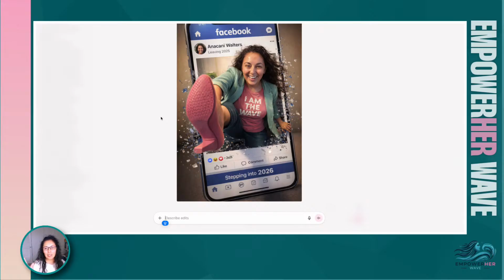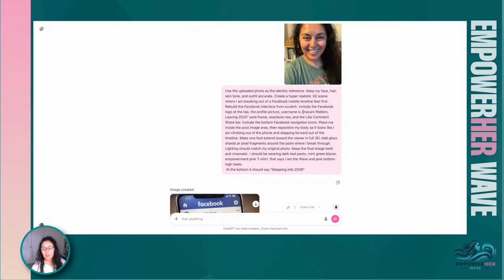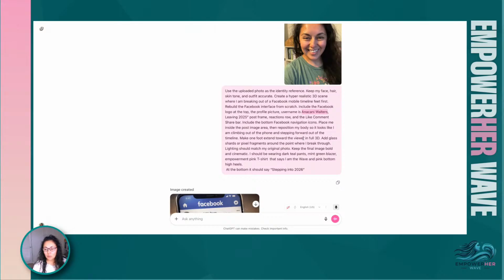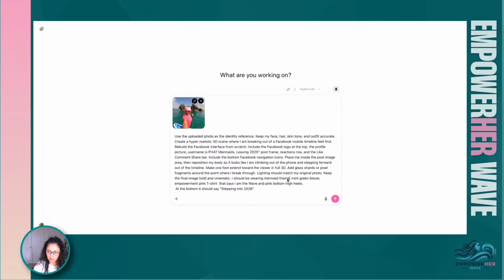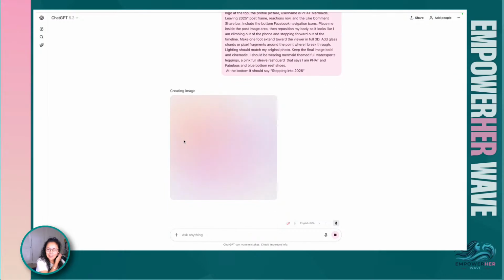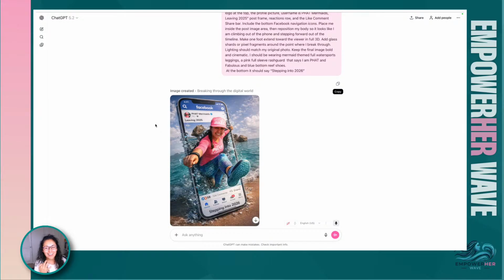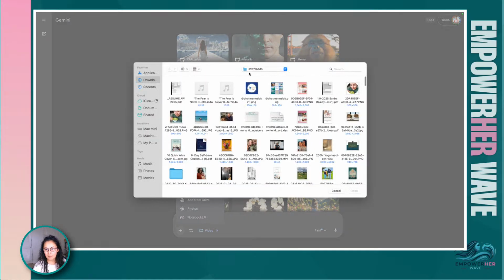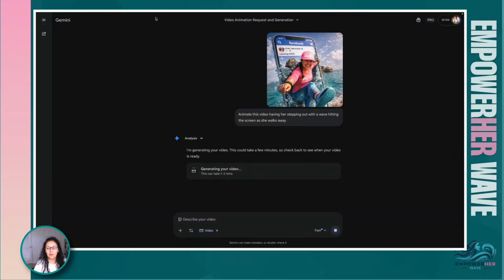How I Made That ‘Breaking Out of the iPhone’ Image (Vibe Coding + Gemini Demo) | EmpowerHER Wave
In this live session, I show how I created a viral-style 3D image breaking out of a social media feed and then animated it using Gemini.

This is a real-time, behind-the-scenes walkthrough where I cover:
• how to draft the image prompt in ChatGPT
• how to customize the visual to match your brand
• how to animate the final image in Gemini
• how I approach creative decision-making using vibe coding

This is not a polished tutorial. It is a creative build session designed to help you see how ideas turn into real visuals.

The main image generation prompt is included below so you can create your own version.

If you enjoy this style of content and want more behind-the-scenes AI creativity, leave a comment or share this with someone who would love to try it too.

Happy New Year and welcome to 2026 💙

Chapters:
00:00 Introduction and why I created this
01:52 Preparing your reference image
02:35 Creating the 3D scene in ChatGPT
04:05 Customizing the avatar and outfit
07:36 Animating the image in Gemini
10:13 Finalizing and sharing the video
14:38 Closing thoughts and next steps

Image Prompt: Use the uploaded photo as the identity reference. Keep my face, hair, skin tone, and outfit accurate. Create a hyper realistic 3D scene where I am breaking out of a Facebook mobile timeline feet first. Rebuild the Facebook interface from scratch. Include the bottom Facebook navigation icons. Place me inside the post image area, then reposition my body so it looks like I am climbing out of the phone and stepping forward out of the timeline. Make one foot extend toward the viewer in full 3D. Add glass shards or pixel fragments around the point where I break through. Lighting should match my original photo. Keep the final image bold and cinematic. I should be wearing dark teal pants, mint green blazer, empowerment pink T-shirt  that says I am the Wave and pink bottom high heels.
 At the bottom it should say “Stepping into 2026”